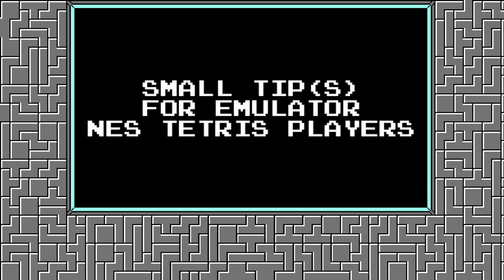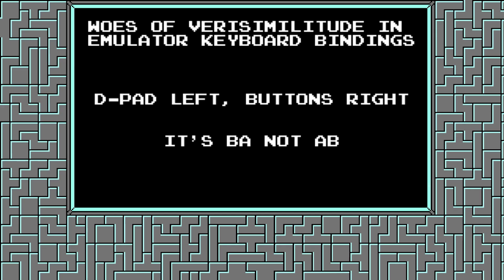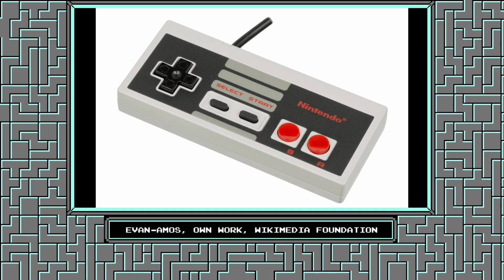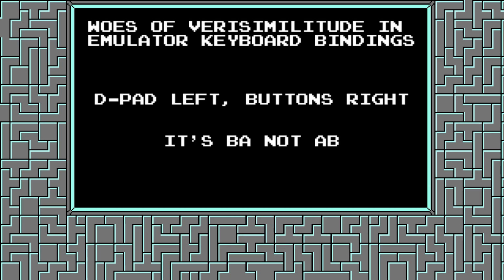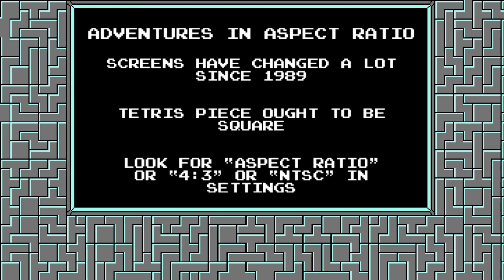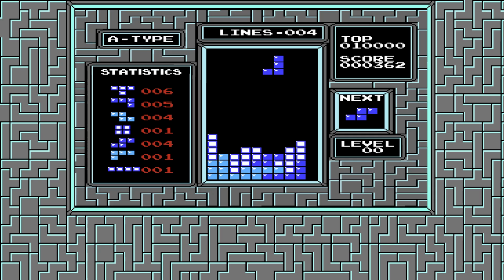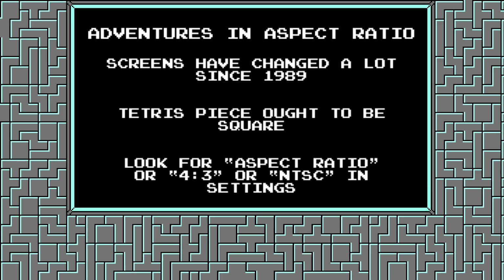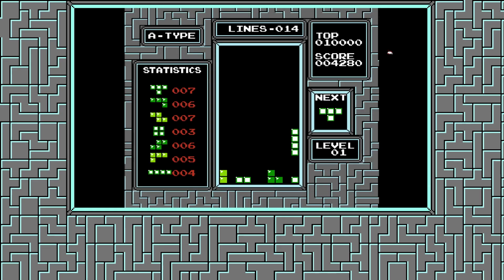2 Common Emulator Mistakes: A NES Tetris Guide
Attribute me as "niatetris"